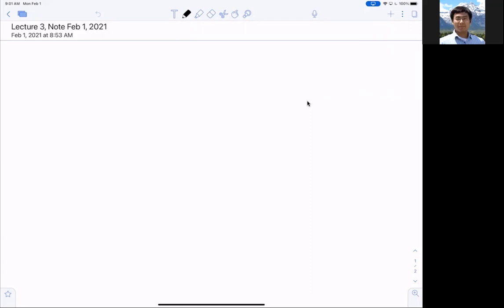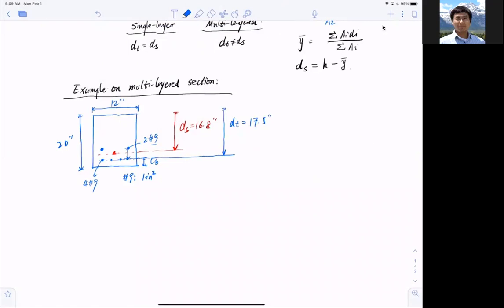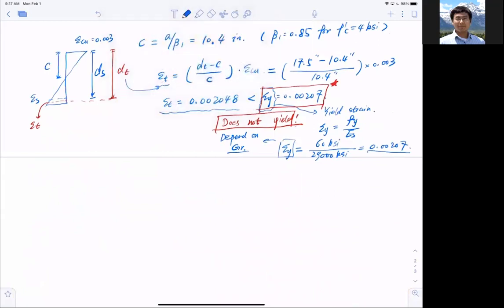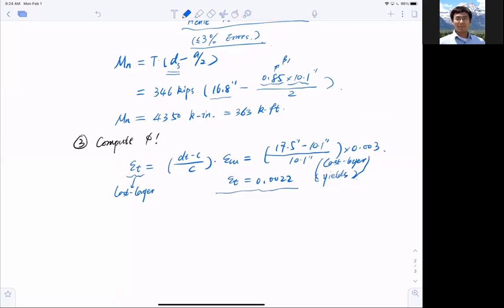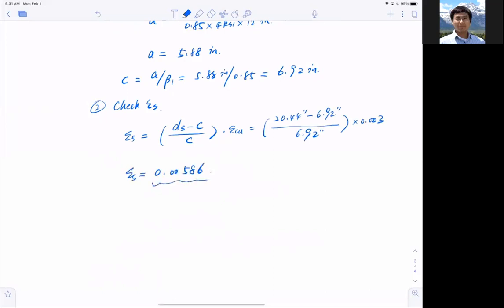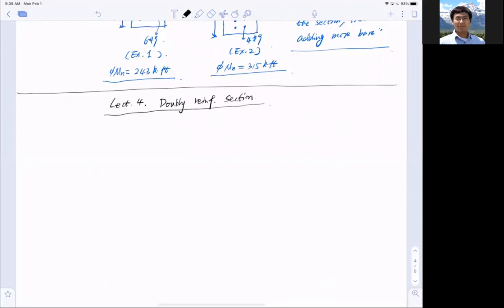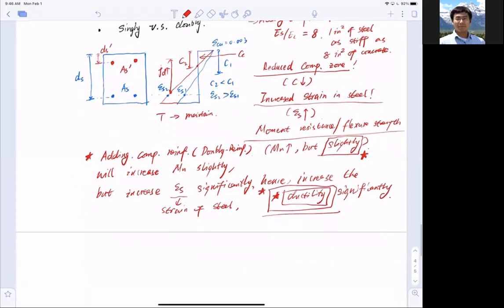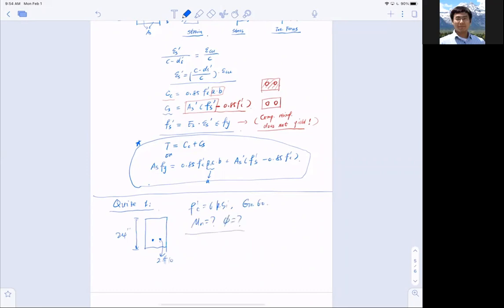2021SP RCDesign Monday 02012021